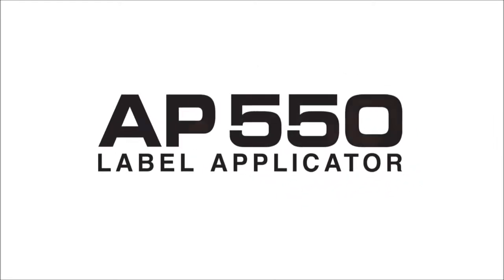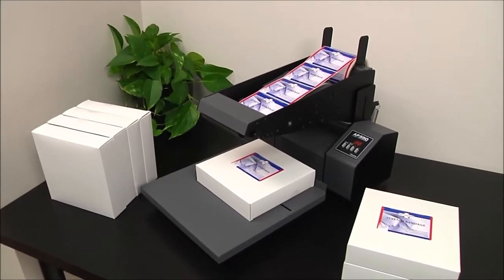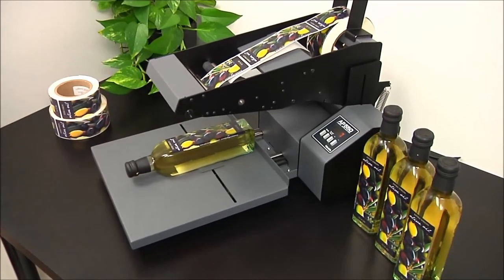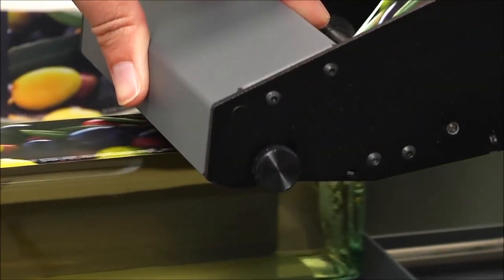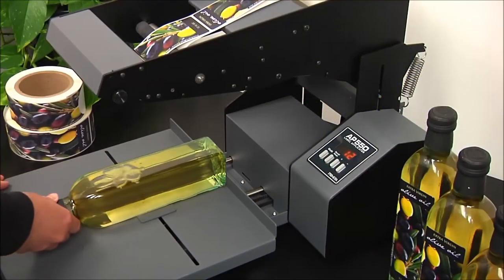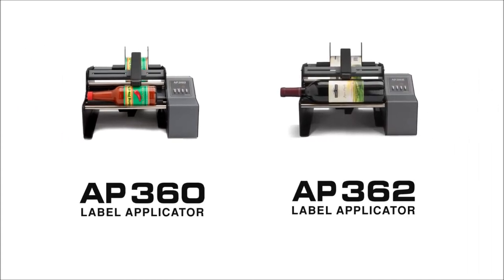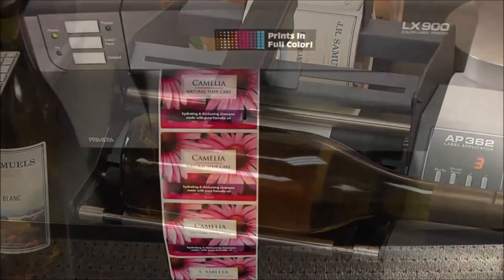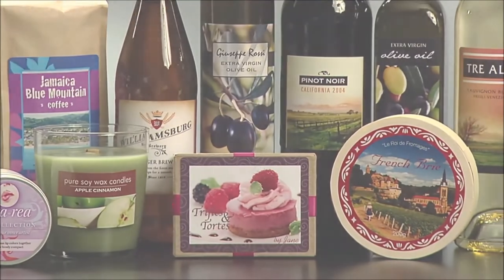Primera AP550 Label Applicator by Label Power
Are you applying labels by hand?

With an AP-Series Label Applicator you'll be able to apply labels at speeds of up to 1200 per hour. Labels are perfectly applied without wrinkles, giving your finished products a highly professional look.

AP550 is a semi-automatic label applicator that makes it fast and easy to precisely apply product and identification labels onto a wide range of flat surfaces such as rectangular or tapered bottles, boxes, packages, bags, pouches, lids, tins and much more. Labels are applied straight without wrinkles or folds in exactly the location desired. This gives finished products a highly professional look and significantly increases the number of containers that can be labeled per hour versus manually applying labels.